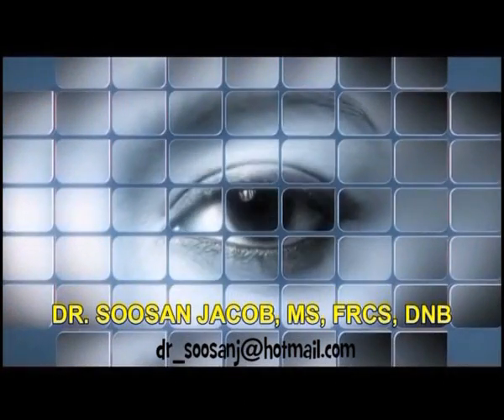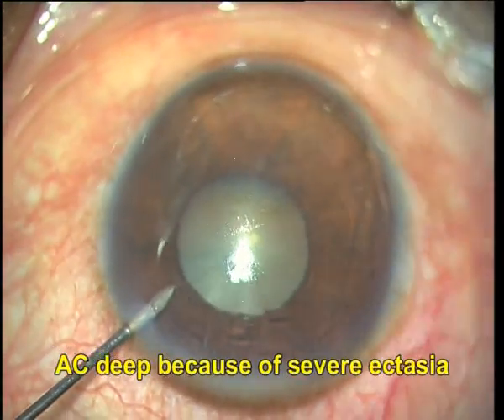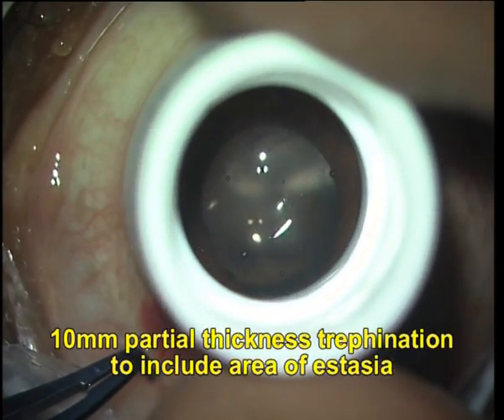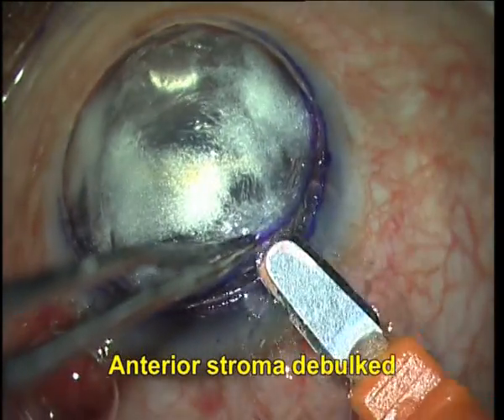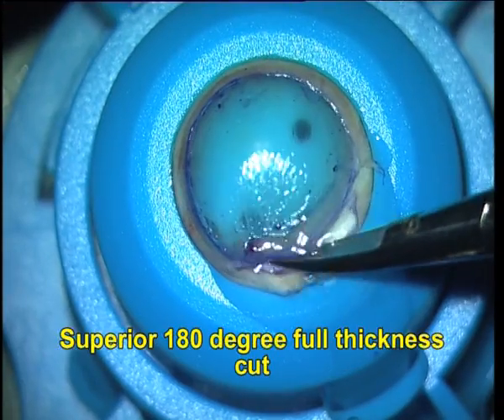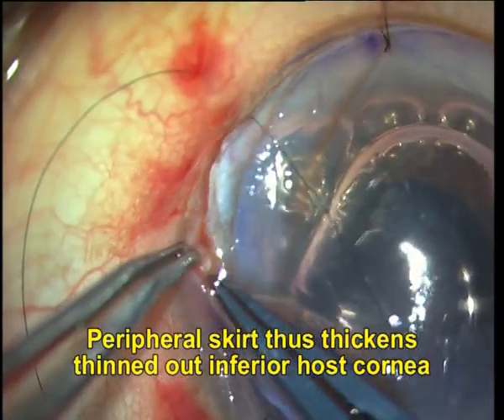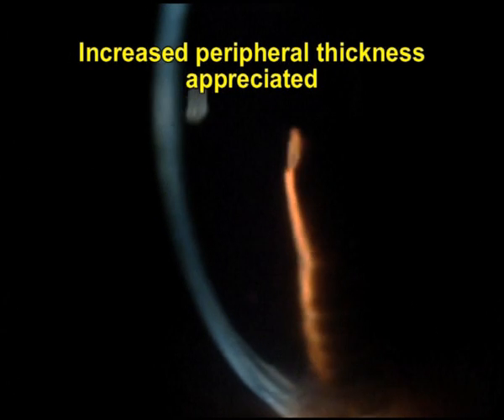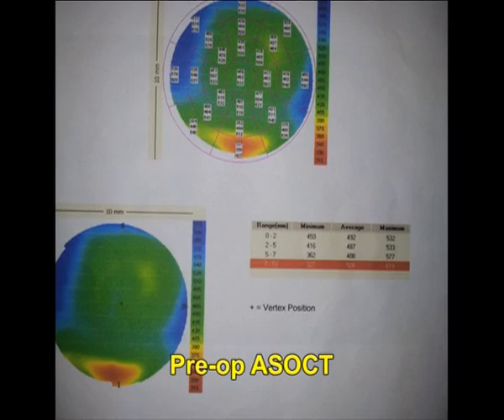TILK with phaco Soosan Jacob 6 36 min with audio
This is an interesting variation of lamellar keratoplasty where I tuck in a skirt of tissue into an inferior peripheral dissected area to increase the inferior corneal thickness in PMD. TILK was first described by Kaushal S et al in "Kaushal S, Jhangi V, Sharma N et al. "Tuck In" Lamellar Keratoplasty (TILK) for corneal ectasias involving corneal periphery. Br J Ophthalmol2008;92:286-290"